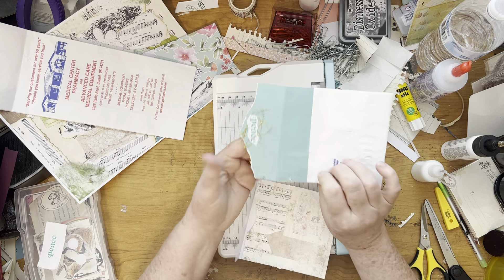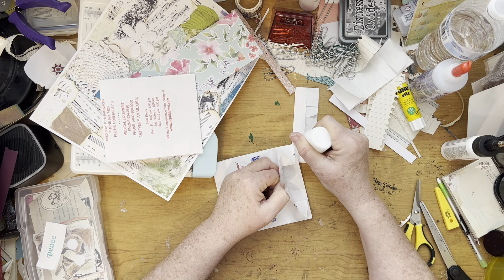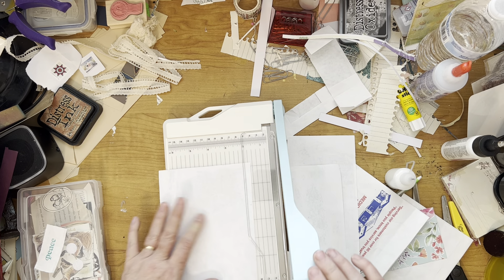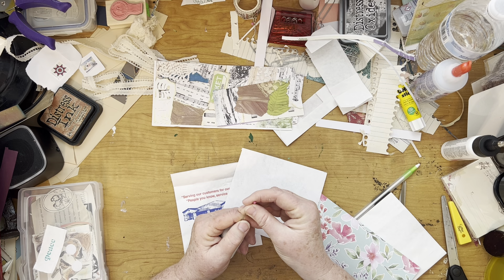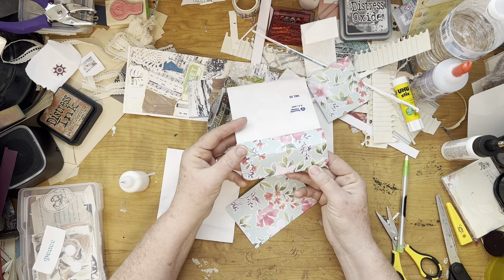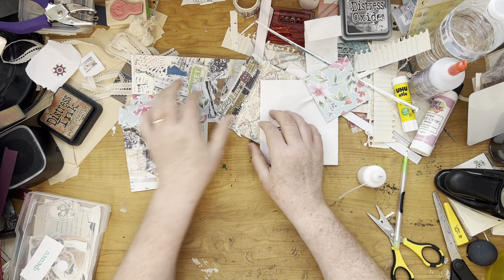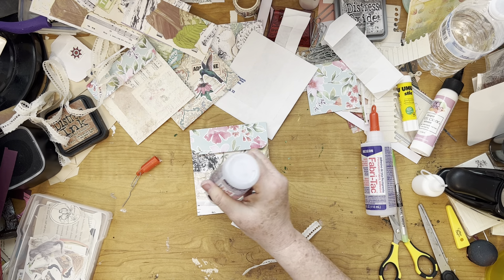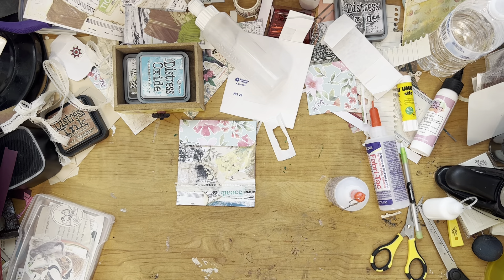Making a Sack With a Flap Out of a Pharmacy Bag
I receive many pharmacy bags each month.  They can be cut in two to make smaller sacks that are decorated with scrapbook paper, etc.  This is an easy and fast project.